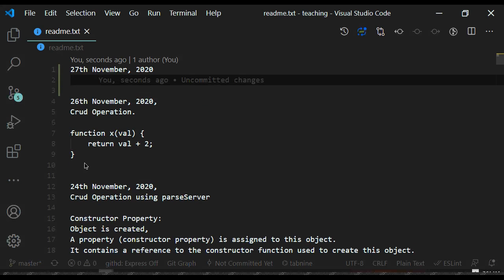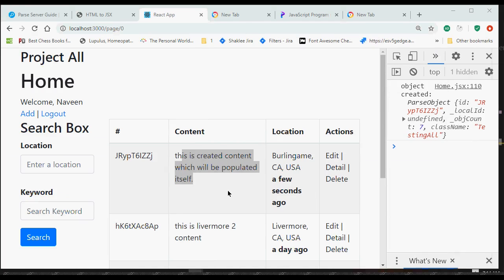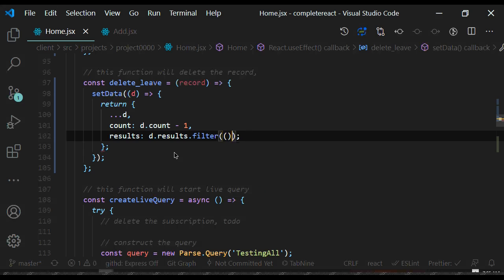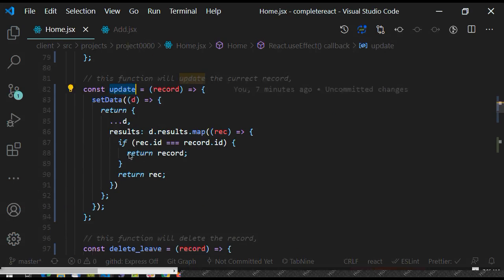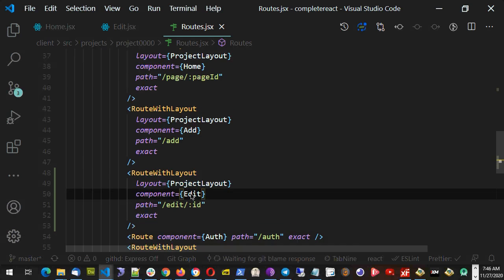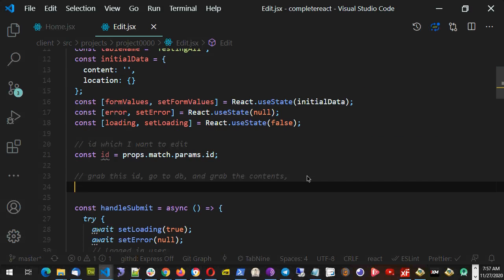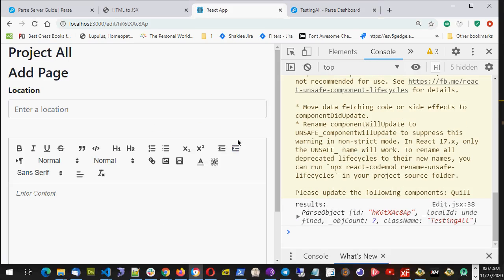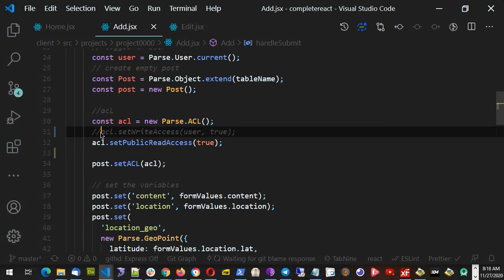2020 11 27 ReactJs Crud 5, Live Query 2, Edit Record